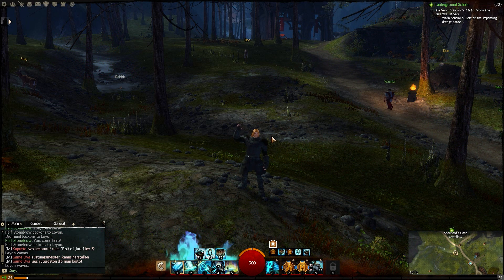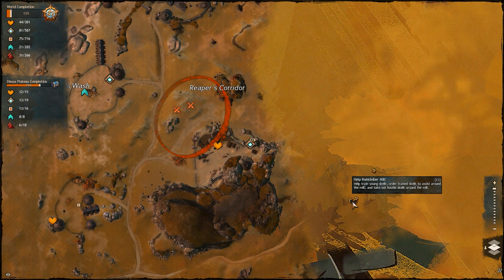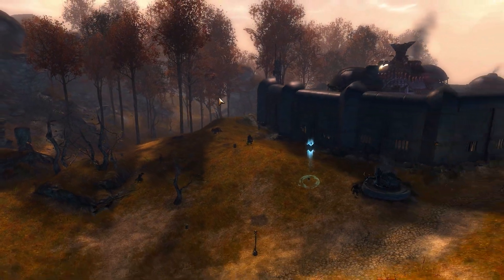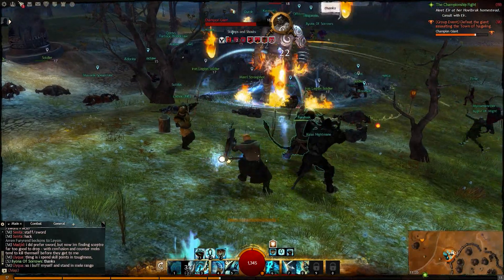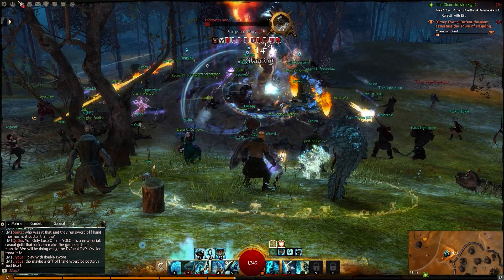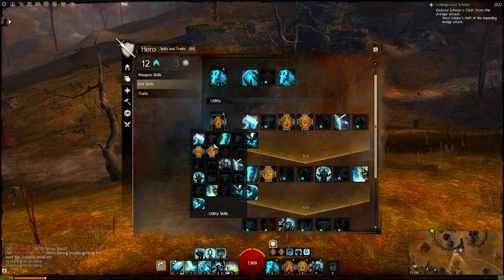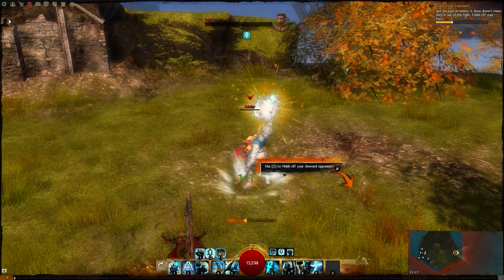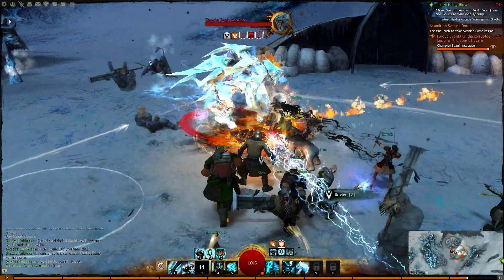Guild wars 2 Getting started, Beginners guide, tutorial.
Hi guys, A little video explaining the basics of Guild Wars 2. I look at leveling, combat, skills and pvp.

If you have any feedback it would be much appreciated. If you liked this please can you thumbs up.